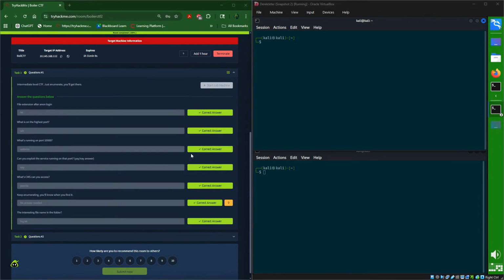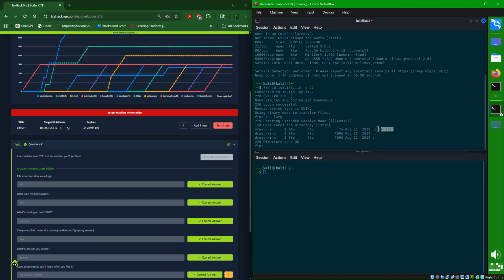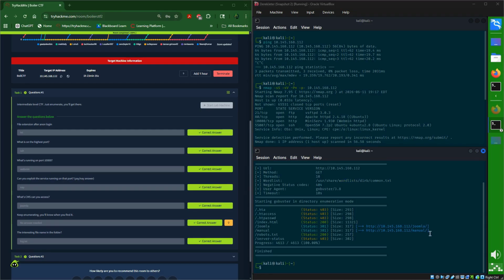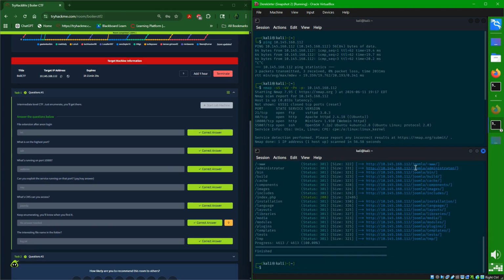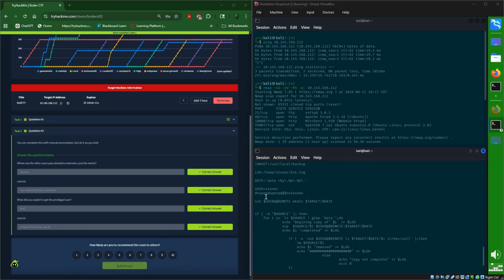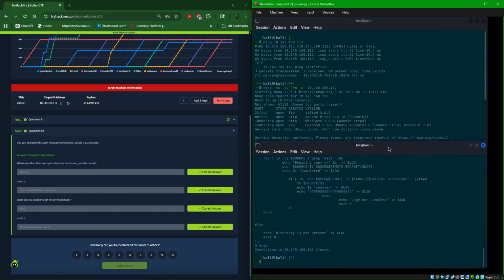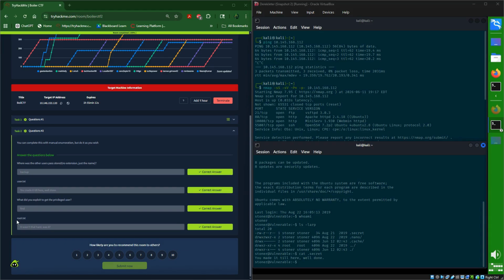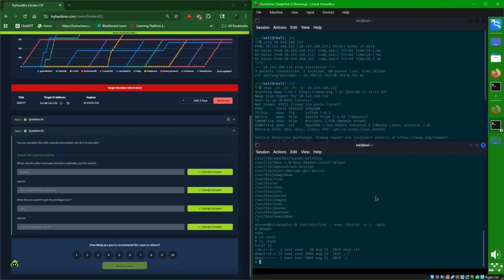Boiler CTF Walkthrough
In this video, I walk through the Boiler CTF room on TryHackMe, covering the enumeration, exploitation, and privilege escalation steps used to capture the flags. Along the way, I discuss the tools and techniques used to identify vulnerabilities, gather credentials, gain initial access, and escalate privileges on the target system.

Topics Covered:

Nmap Enumeration
Web Application Reconnaissance
Credential Discovery
Service Enumeration
Linux Privilege Escalation
Capture The Flag Methodology

⚠️This content is for educational only⚠️
⚠️Always get permission before you test⚠️